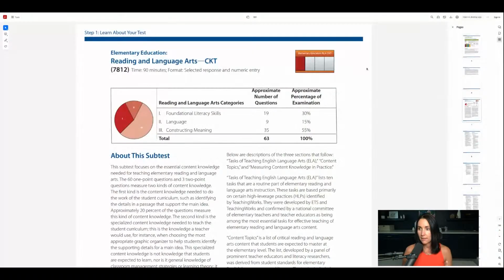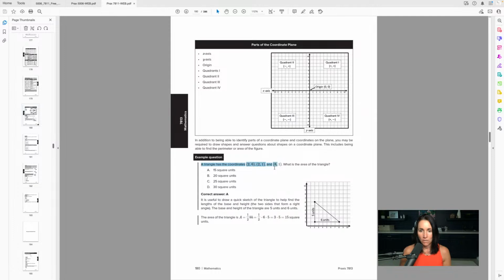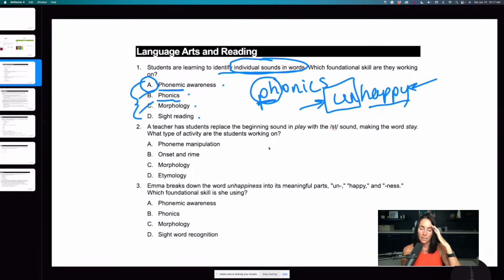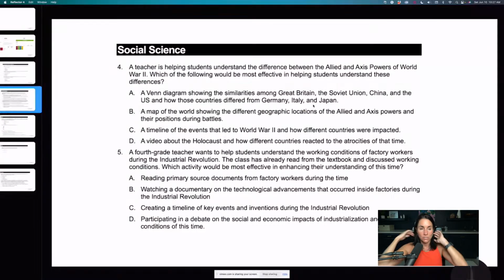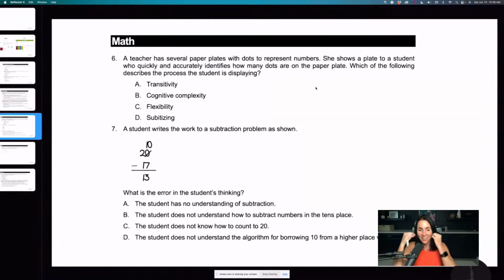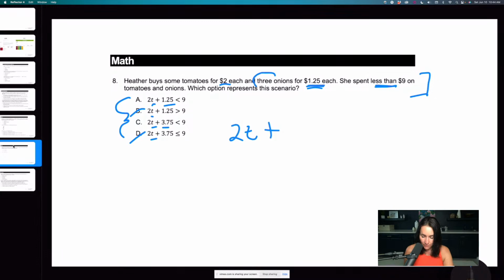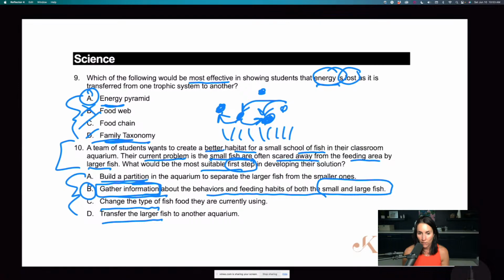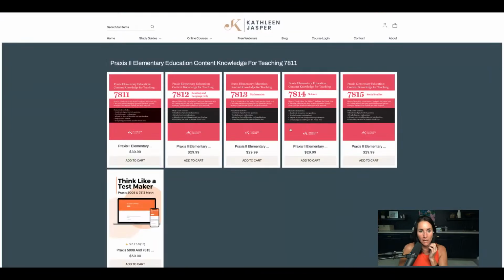FREE Praxis 5006 & 7811 Webinar | Kathleen Jasper